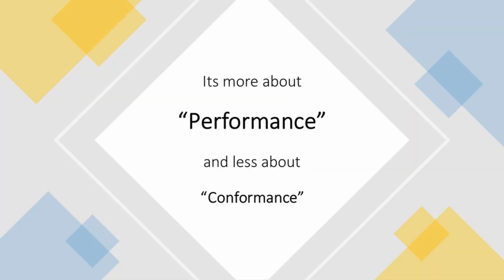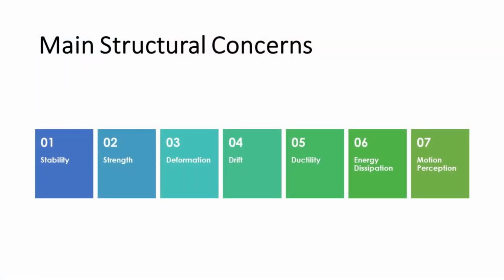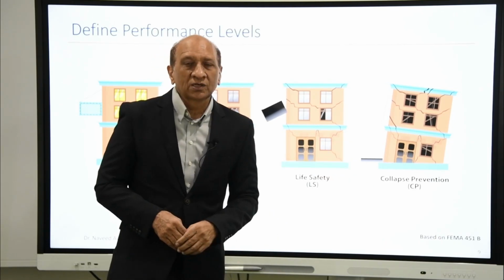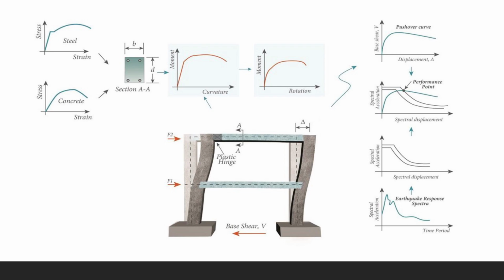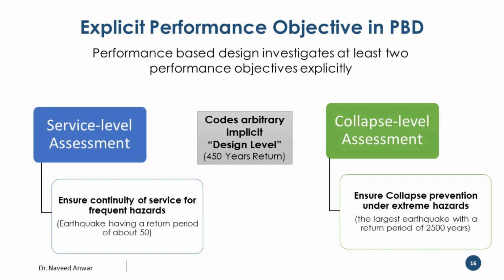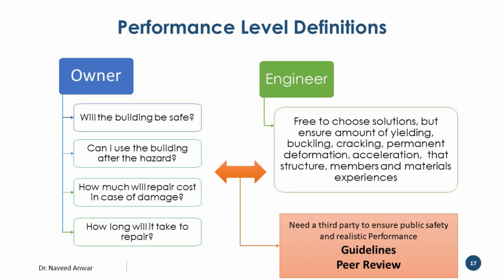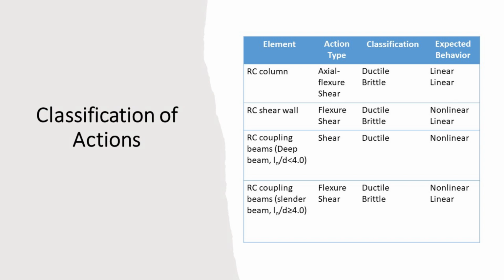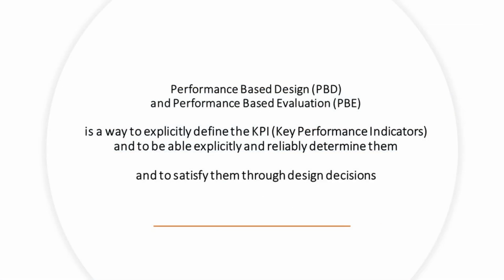What is Performance-Based Structural Design?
Welcome to our in-depth exploration of "Performance-Based Structural Design," a pivotal topic in contemporary structural engineering. This video dives into the critical reasons why performance-based design is essential for ensuring safety and resilience in modern construction practices. Whether you're a student, professional, or just curious about how our buildings are made safe, this video will provide valuable insights.

🔍 In This Video, You Will Learn:

Understanding Structural Safety: We start by addressing the fundamental question: “What does it mean for a structure to be safe?” Discover why it's crucial to define safety in terms of various potential hazards, such as earthquakes, floods, hurricanes, and fires. Learn how these threats impact structural performance and why mere compliance with codes is not enough.

Historical Evolution of Building Codes: Gain a historical perspective on how building codes have transitioned from rigid prescriptive requirements to more flexible performance-based approaches. Explore how ancient codes like those requiring parapets for fall protection have evolved into modern regulations that address safety in diverse and dynamic ways.

Limitations of Prescriptive Codes: We’ll discuss the inherent limitations of prescriptive codes, which often provide rigid guidelines that may not address all specific safety concerns. Understand how these outdated codes can fail to keep up with new challenges and why performance-based design offers a more adaptable and precise method of ensuring safety.

Advantages of Performance-Based Design: See how performance-based design surpasses traditional methods by focusing on how a structure performs under specific scenarios such as severe weather, seismic events, or fires. This approach allows for more innovative and tailored safety solutions, enhancing both design flexibility and overall structural resilience.

Evaluating Existing Structures: Learn about the importance of performance-based design for assessing and improving existing buildings. Rather than simply retrofitting structures to meet outdated codes, performance-based evaluations focus on current conditions and specific performance needs, offering a cost-effective and practical approach to ensuring continued safety.

The Future of Structural Design: Look ahead to how performance-based design will shape the future of structural engineering. We’ll discuss emerging methodologies such as consequence-based and resilience-based design, which consider the broader impacts of structural performance on communities and environments.

If you’re interested in how modern engineering practices ensure the safety and effectiveness of our built environment, this video is for you. We provide a comprehensive overview that not only explains what performance-based structural design is but also why it is crucial for advancing safety standards in our rapidly evolving world.

We value your feedback—share your thoughts, questions, or suggestions in the comments below. What topics would you like us to explore next?